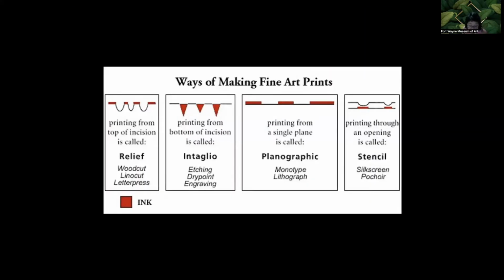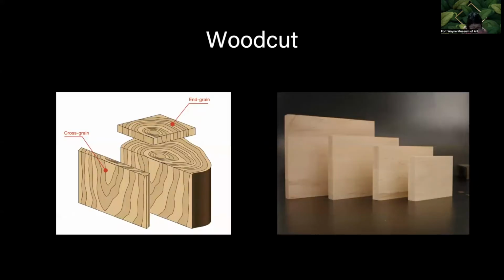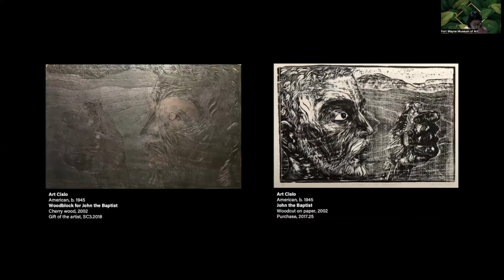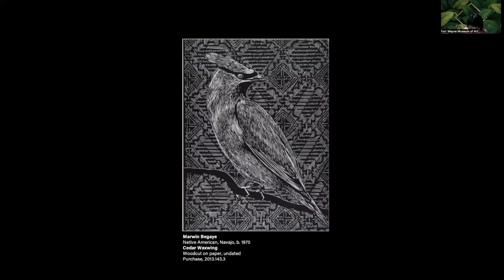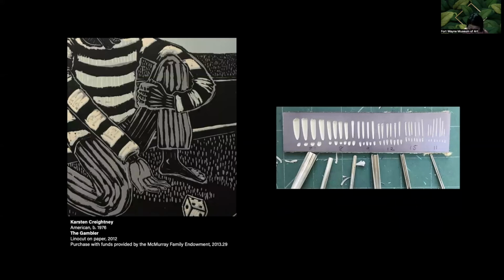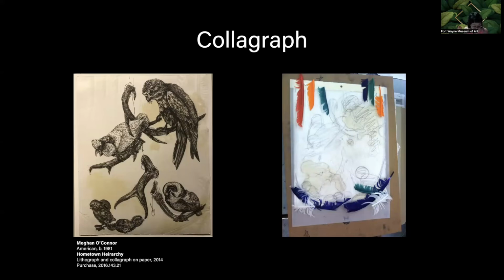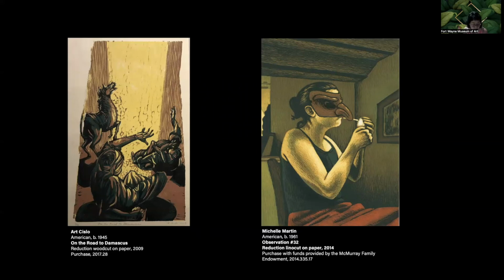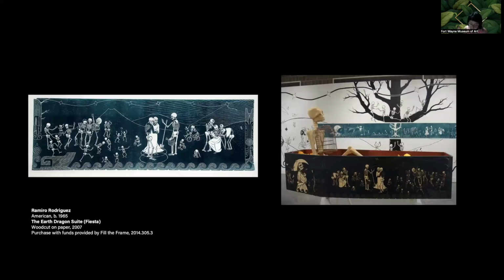Print Room Talks: Relief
For the 2022-23 series of Print Room Talks, we will go back to the basics.
Printmaking is most simply defined as the process by which an image is transferred from one surface to another, but for many museum visitors, specific printmaking terms and techniques remain a mystery. For example, what is the difference between an engraving and etching? This series will discuss the most commonly used printmaking techniques up-close through the work of permanent collection artists. Although often developed for commercial purposes, artists from Albrecht Dürer to Andy Warhol and beyond have harnessed printmaking for its unique expressive properties.

We will begin with relief prints, which are familiar to many as rubber stamps, and most commonly use linoleum or wood as a block. Relief printmaking has the oldest history, revolutionizing the spread of information through printed books in the 15th century. Woodcuts by German Renaissance artist Albrecht Dürer will be contrasted with contemporary examples.

Print Room Talks are on the third Wednesday of every other month at 2pm. Print Room Talks are led by Sachi Yanari-Rizzo, Curator of Prints and Drawings.